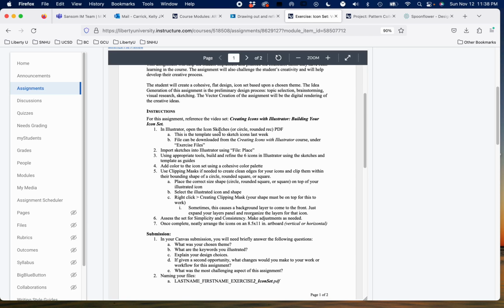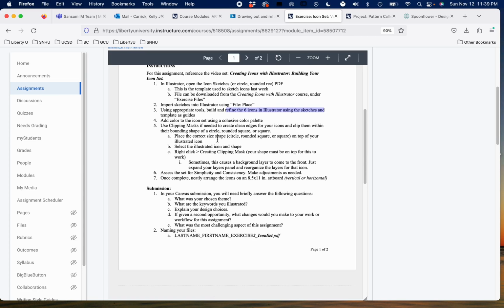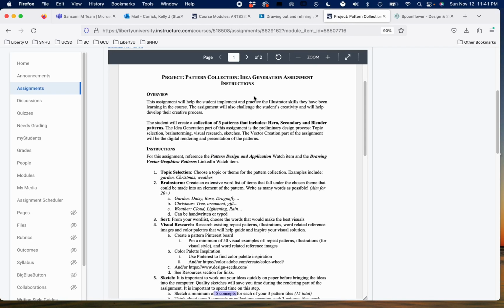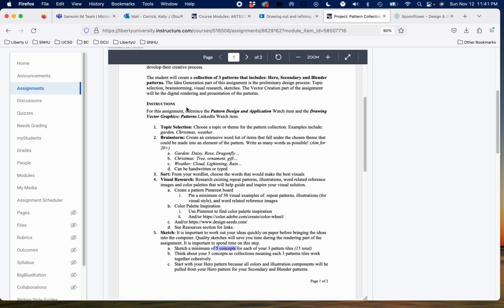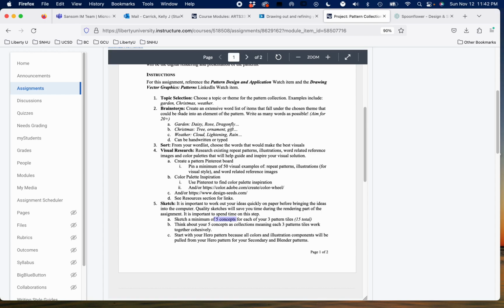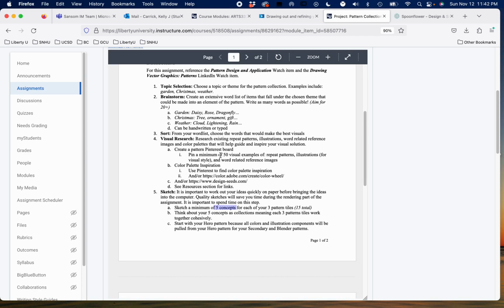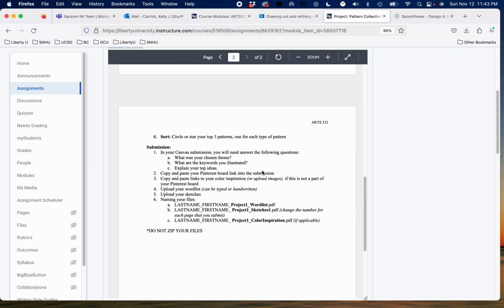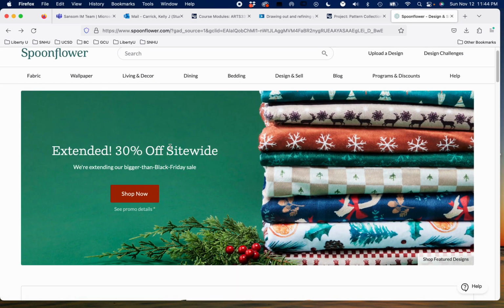Welcome to Week 4! - ARTS332 - Vector Illustration